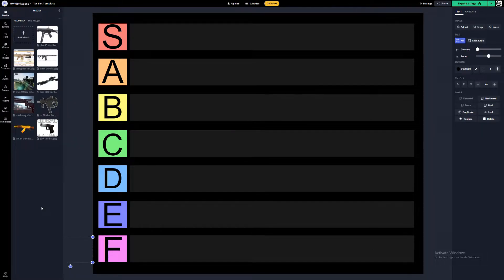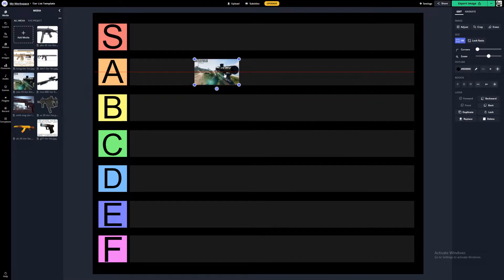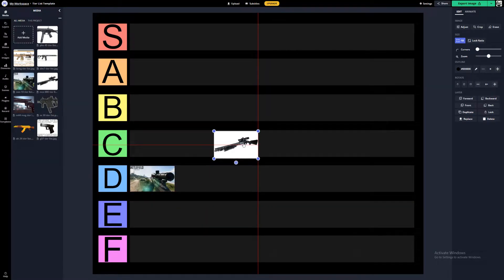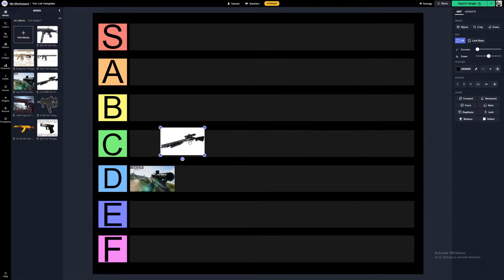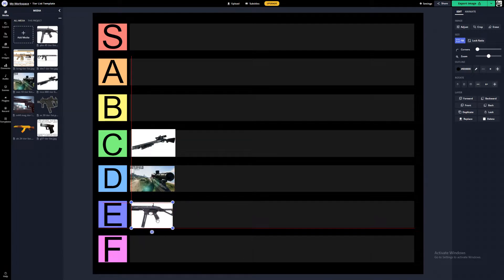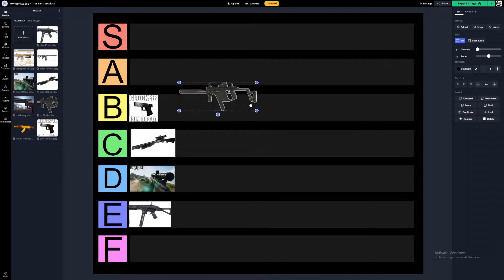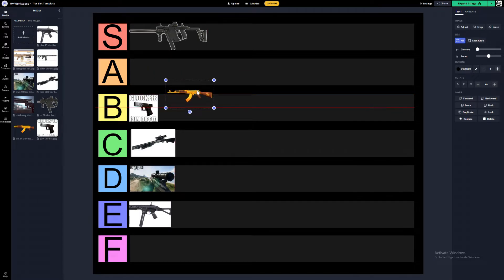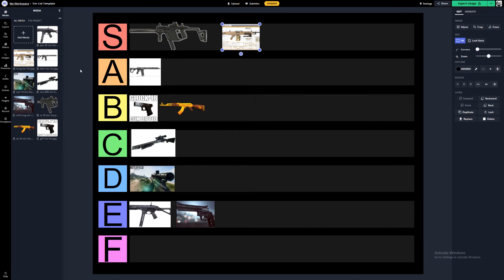Battlefield 2042 Open Beta Weapons Tier List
Battlefield 2042 open beta has come to an end . With the many hours of play time within battlefield 6 during the open beta I managed to play with all nine of the weapons in the beta .

2 assault weapons ( ak24 & m5a3 ) 2 sub machine guns ( K 30 & PBX 45 ) 1 shotgun ( mcs 880 ) 1 lmg ( lcmg )
1 dmr ( dm7 ) 1 sniper rifle ( sws 10 ) and 2 hand guns ( g57 and m44 mag )

This tier list will only focus on "reviewing" the weapons in their current state during the battlefield 2042 open beta and this dose not reflect onto and into the battlefield 2042 full game launch in November .

battlefield history with open beta has always had a rough time but in most cases it's shaped up to be an amazing game . Hoping battlefield 2042 will follow the same path .

Still sad we only had the option to play on orbital but this is no surprise as every other battlefield open beta only had 1 map as well . We'll see all the battlefield 2042 maps on full release .

Thank you very much for the support on all my videos and live streams .
Moved to YouTube for streaming this week and the experience and the over all results have been amazing .

I'll see yous ... on the BATTLEFIELD